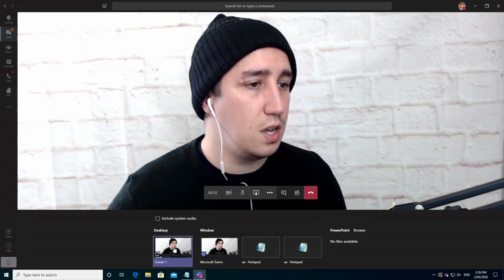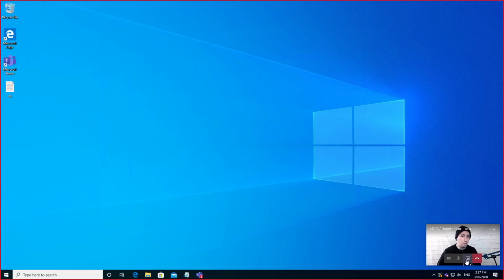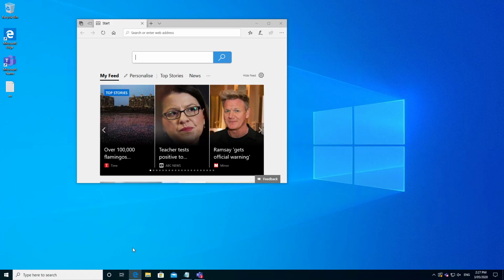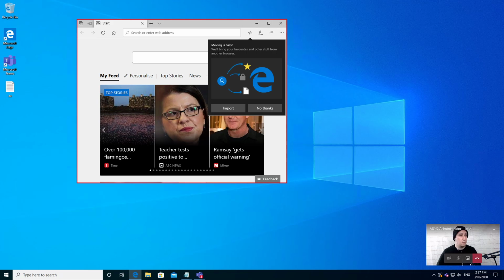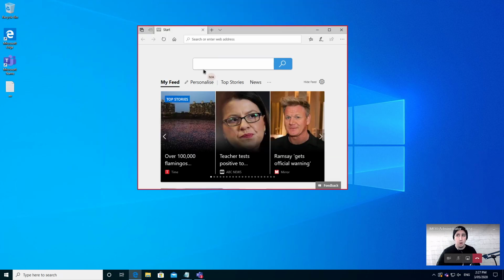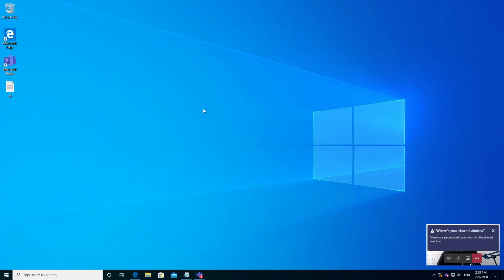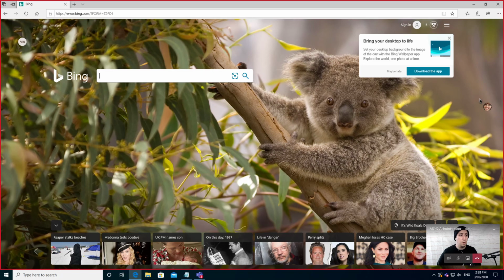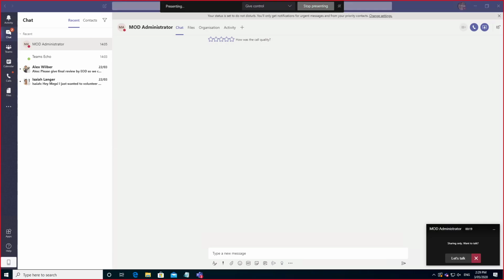How to share your screen in a Microsoft Teams Meeting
During a teams meeting you may want to share your screen with a co-worker or who ever you are in your Micorosft Teams meeting with.

Sharing the screen in Microsoft Teams is actually quite easy, all you need to do is click on the Share button while in the meeting.

Then you select what you want to share, you can share your entire screen or just a particular application if that is better for your use case.

While in a screen sharing meeting, participants can request control of the computer and actually control the computer remotely. This can be quite beneficial if the other person needs to provide support or move stuff around on the screen so you both can see what each other talking about.

All you have to do is select "Request Control" and then the remote user will get a message saying that you are requesting control and allow you to control the session.